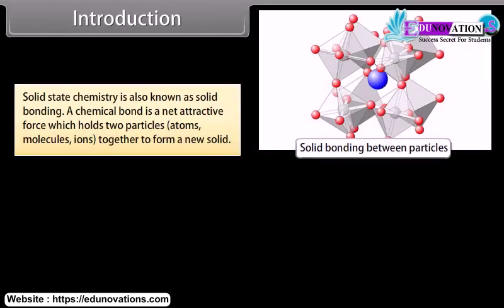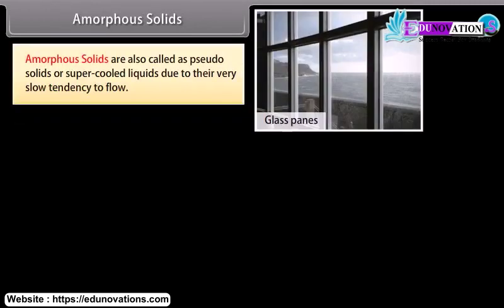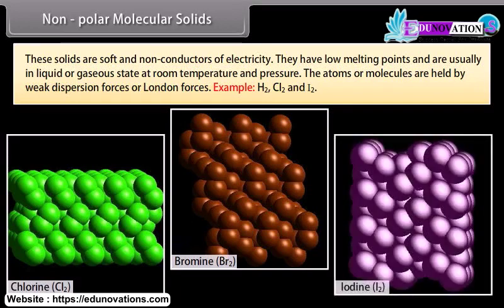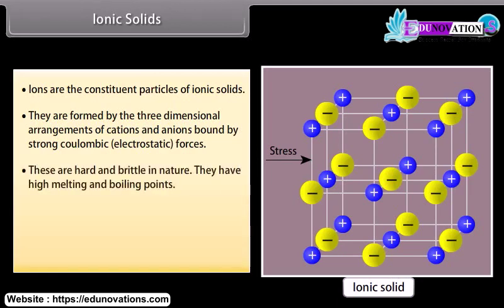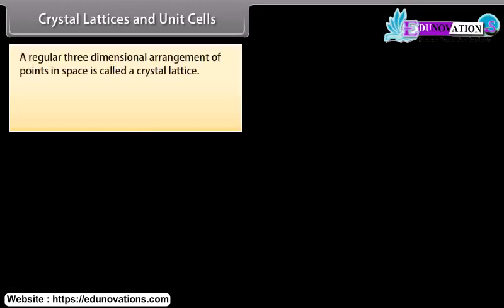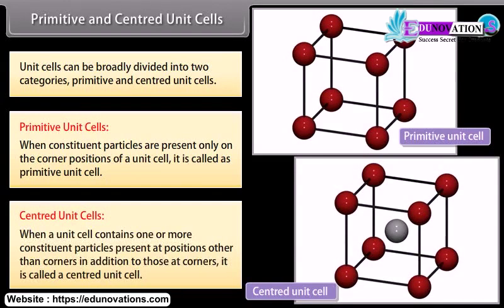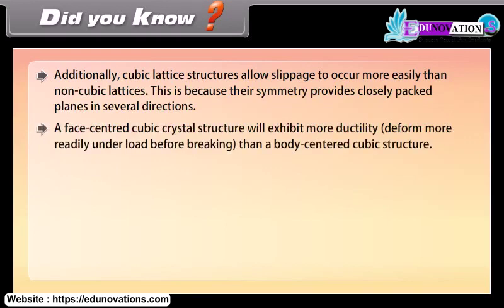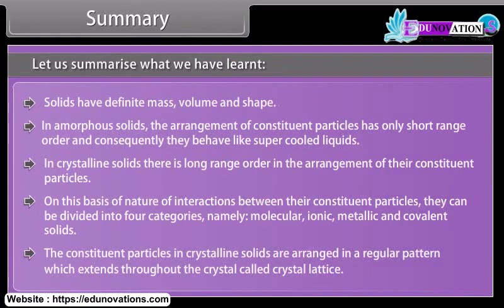Solid State 1 | NCERT Class 12 CHEMISTRY | CBSE | NEET | IIT JEE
"NCERT Class 12 Chemistry Solid State Part 1 | Introduction to Crystalline Solids"

Description:
Welcome to our chemistry series! In this video, we embark on a comprehensive journey through Solid State Chemistry, an essential topic from the NCERT Class 12 Chemistry syllabus. Whether you're a student striving for excellence or someone curious about the world of crystalline solids, this video simplifies complex concepts and provides practical insights.

In this video, we'll cover:

Introduction to Crystalline Solids
Classification of Crystalline Solids
Crystal Lattice and Unit Cell
Simple Cubic Structure

Introduction,
classification of solids,
amorphous solids,
non polar molecular,
polar molecular solids,
hydrogen bonded molecular solids,
ionic solids,
metallic solids,
covalent or network solids,
crystal lattices and unit cells,
primitive unit cells,
centered unit cells